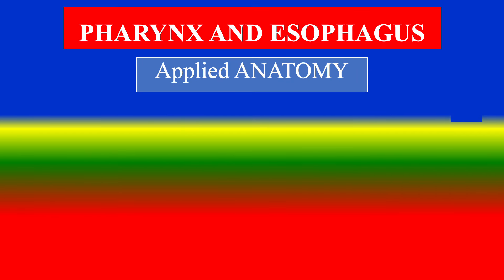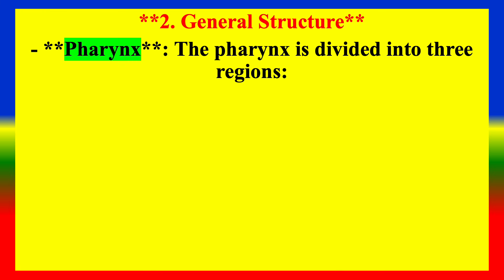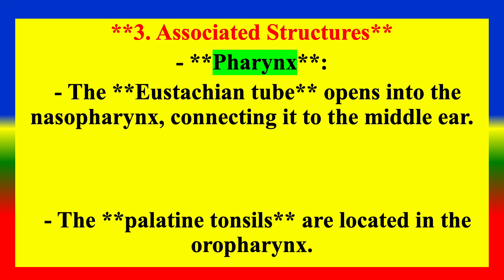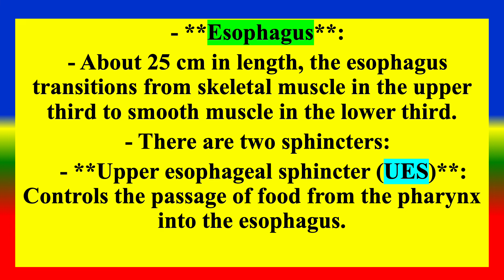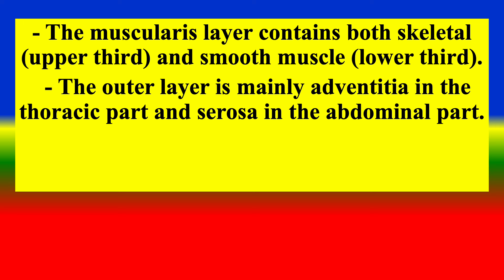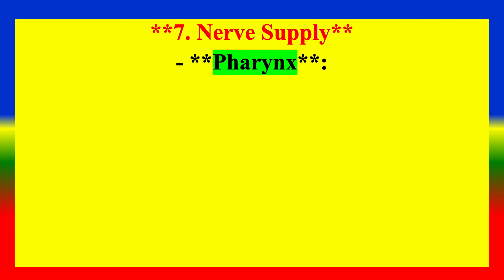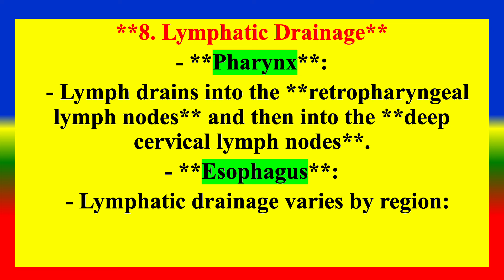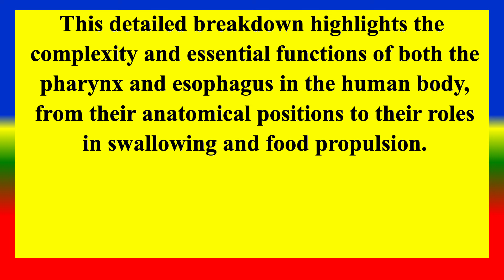PHARYNX AND ESOPHAGUS - - Applied anatomy for Nursing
PHARYNX AND ESOPHAGUS
- Applied anatomy  for Nursing
The applied anatomy of the pharynx and esophagus for nursing focuses on their roles in swallowing, with the pharynx directing food to the esophagus and the esophagus propelling food to the stomach, emphasizing the importance of maintaining airway patency and preventing aspiration during patient care.